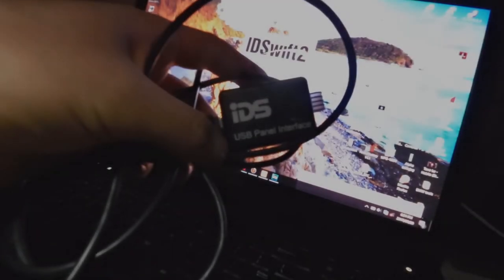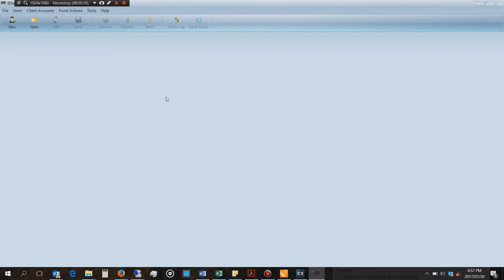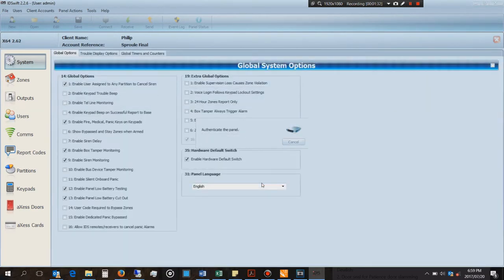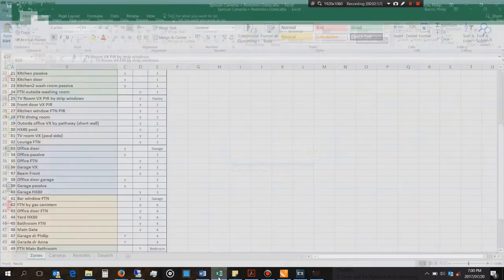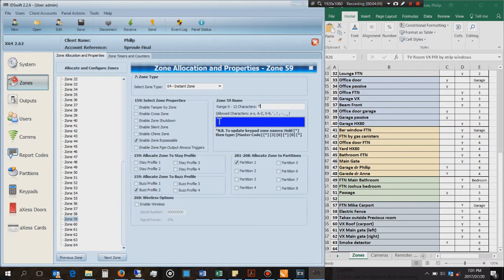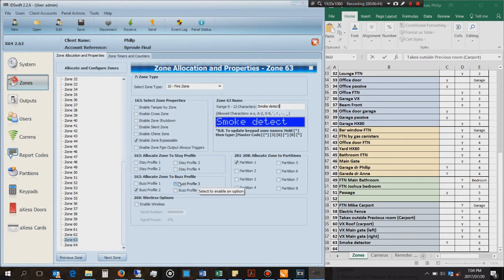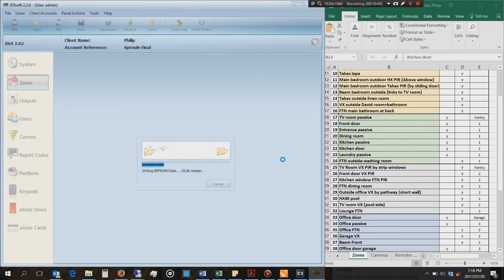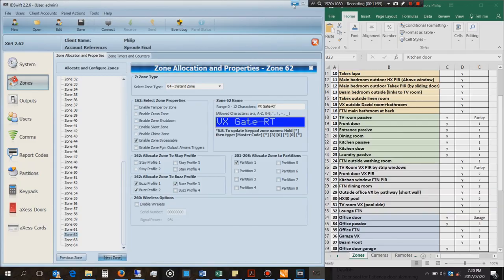How to use IDS Swift software to configure alarm system (IDS)